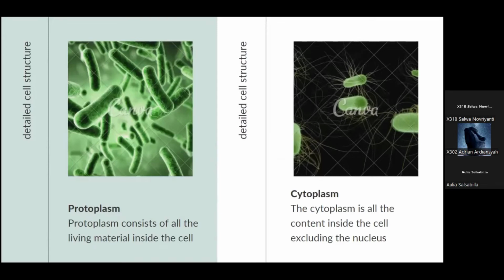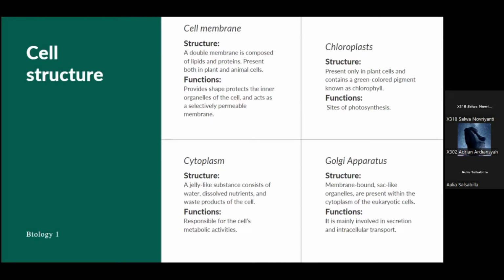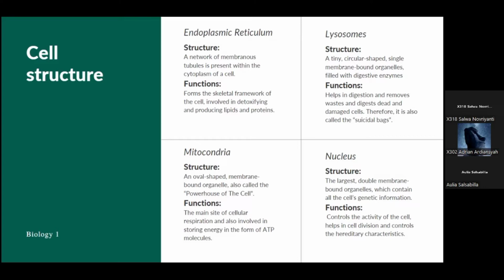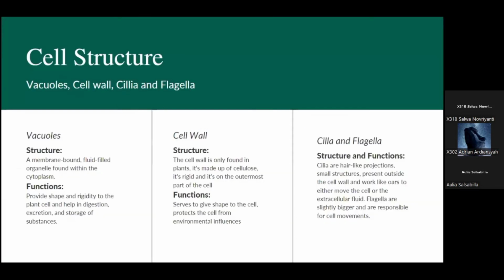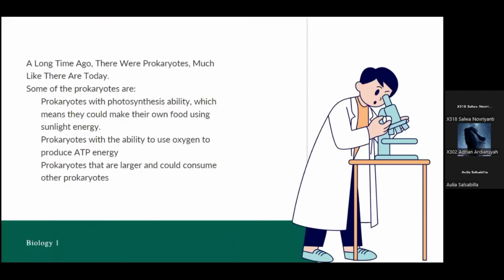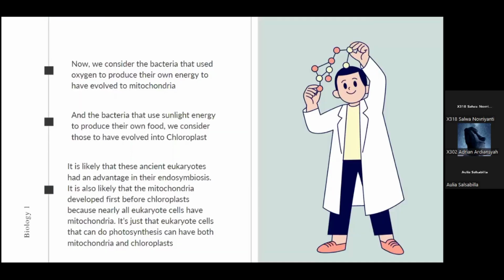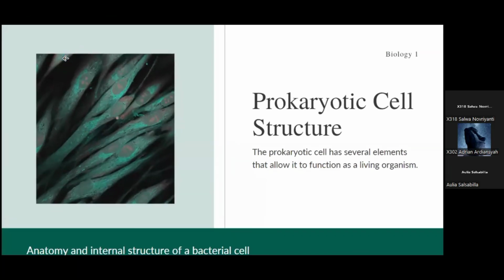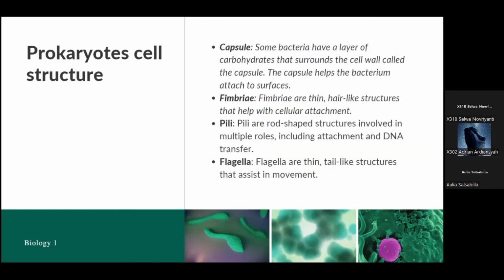Biology Cambridge Chapter 1 - Cell Structure by Group 7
Group 7
1. Adrian Ardiansyah (01)
2. Aulia Salsabila Widodo (07)
3. Salwa Novriyanti (18)

Materi
1. Detailed Cell Structure
2. Structure and Function of the Organelles
3. Endosymbiont Theory
4. Prokaryote Structure